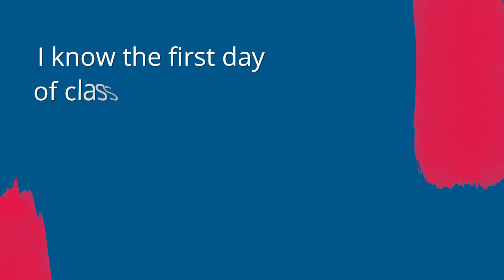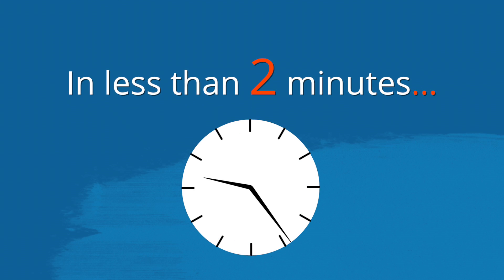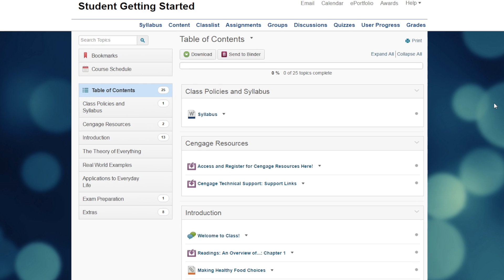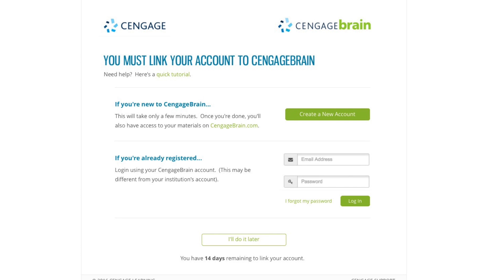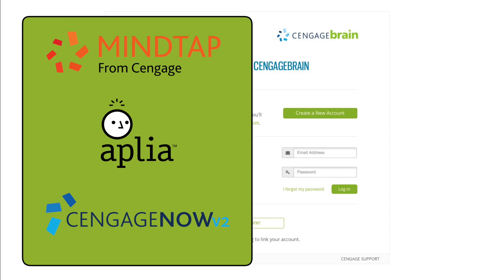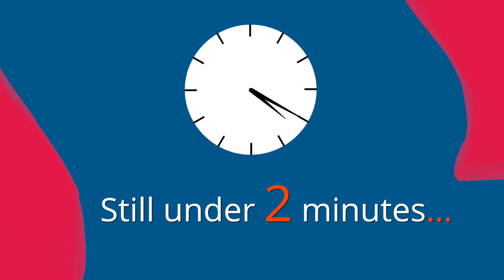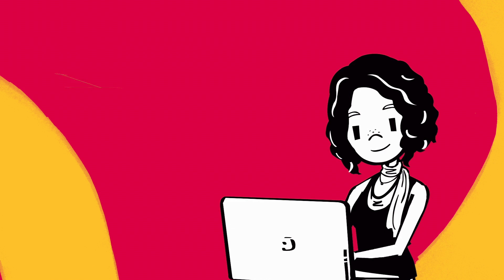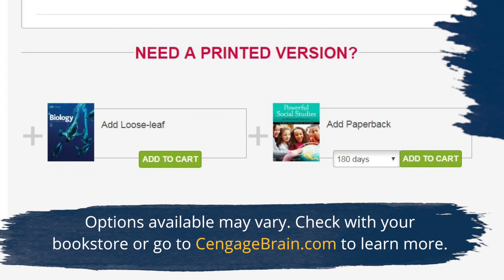Registering and Purchasing OWLv2 Online (LMS Brightspace)